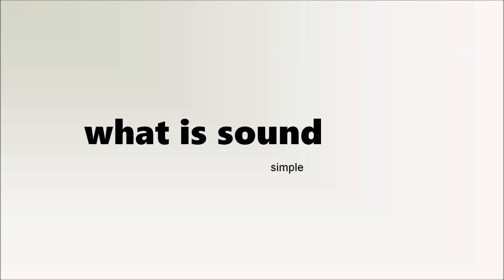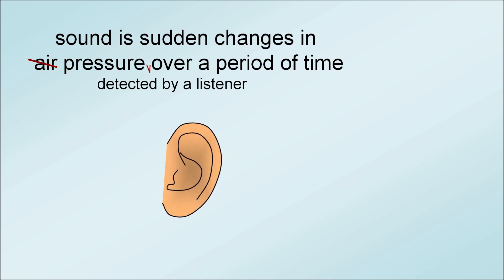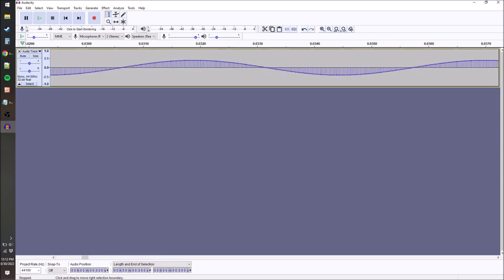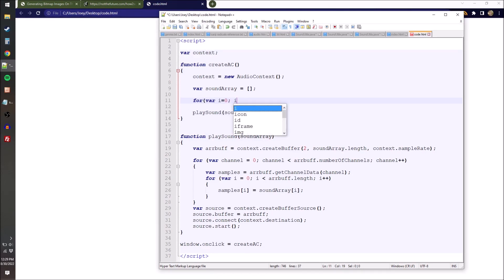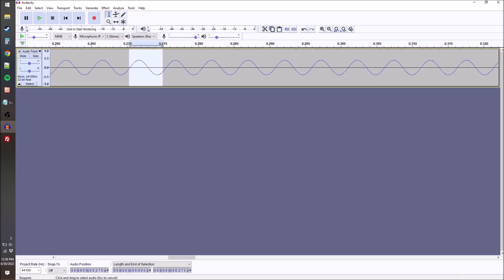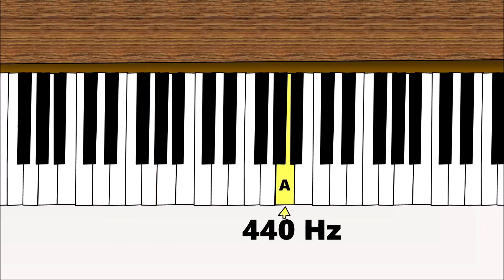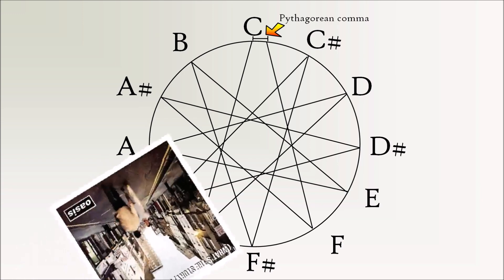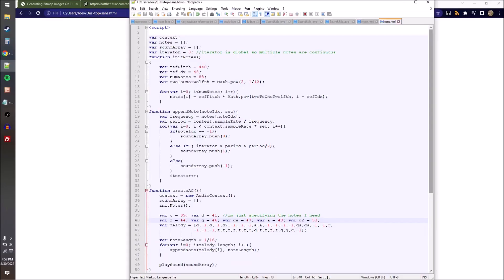Code a Synth 1: How Sound Works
Chapters:

00:00 Building up definition of sound
01:57 Vibrations
03:17 Digital sound
04:11 JavaScript sound buffer function
05:16 Generating random noise
06:42 Defining sound terms
08:07 Making a tone
09:12 Music theory: octaves
10:27 Music theory: Just intonation
11:31 Music theory: Equal temperament
13:16 Send this part to the pope